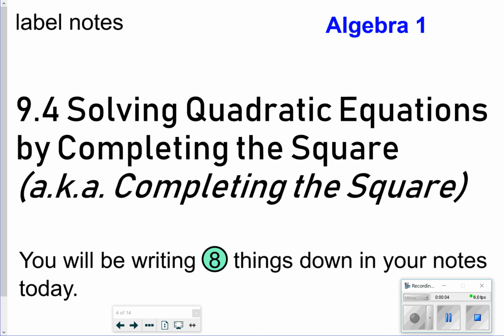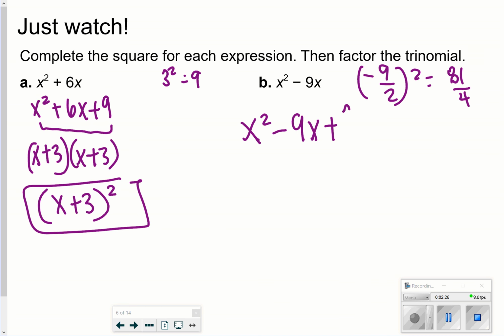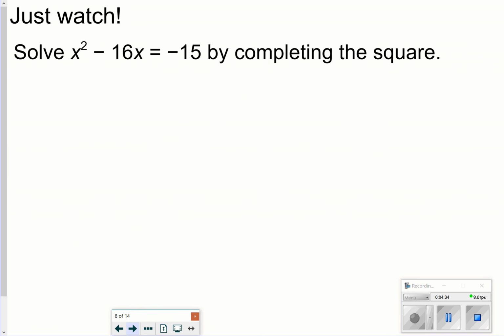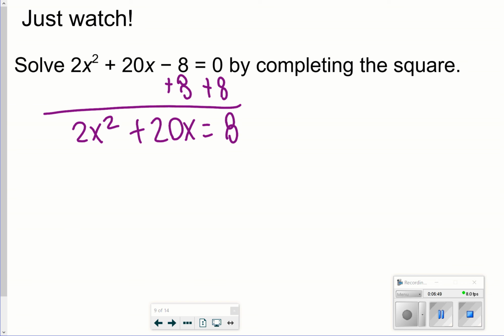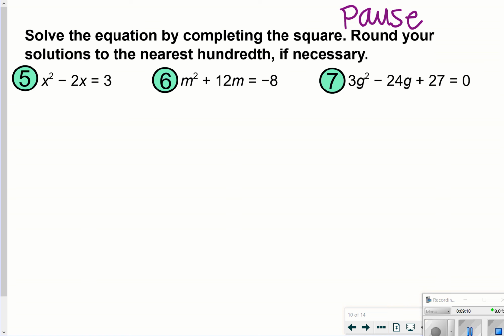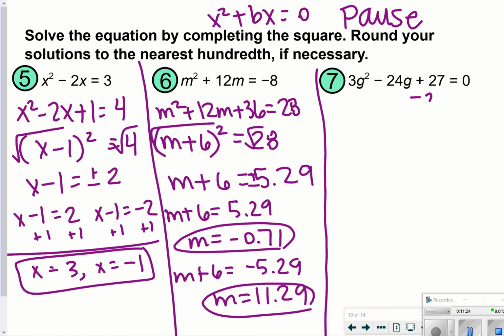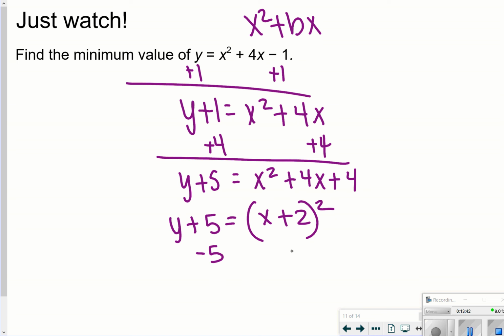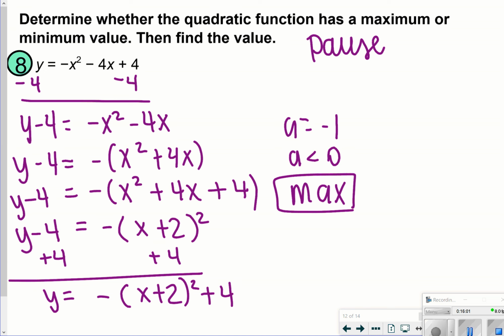9.4 Completing the Square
#8 Edited - here is the correct answer to how to find #8 in your notes!